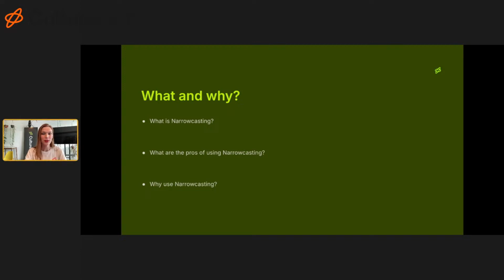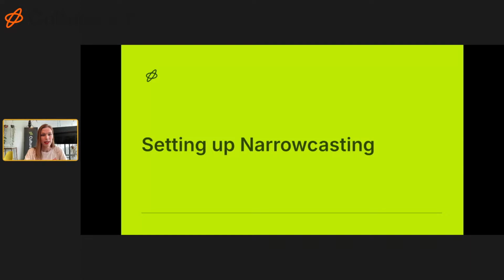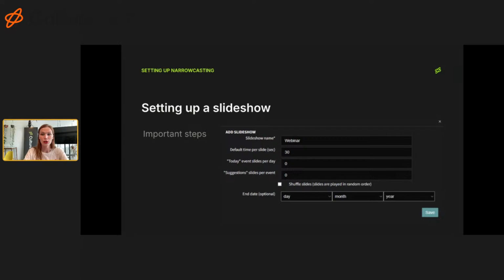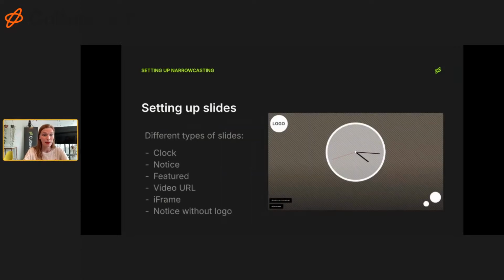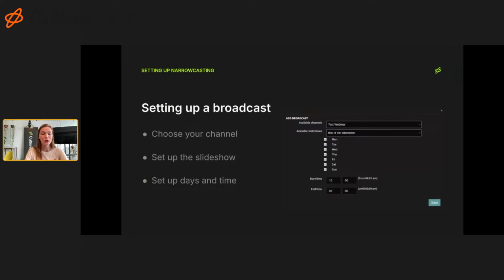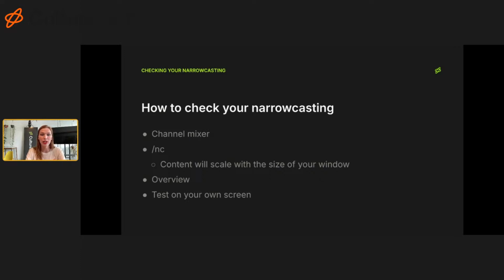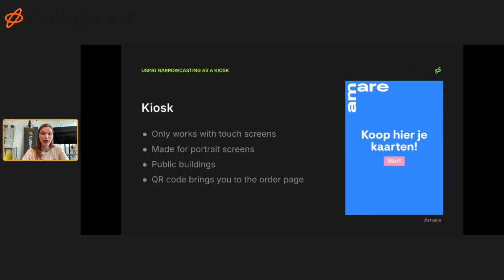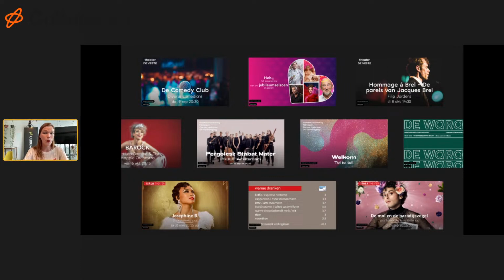Back to Basics: Narrowcasting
In this session, Peppered Consultant Michelle will talk through all things Narrowcasting.

Whether it’s in-venue wayfinding, digital signage for upcoming shows, or interactive displays for storytelling, Peppered’s Narrowcasting tool automatically displays relevant information and content from your website.

In this session we will go through setting up Channels, connecting to hardware and many more top Narrowcasting tips!

This webinar will be available to view after on CultureHub